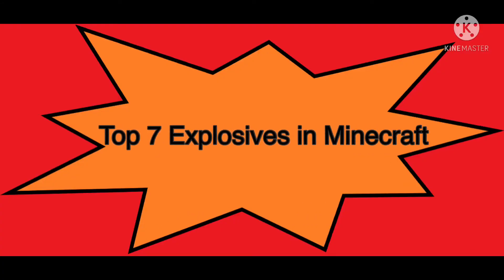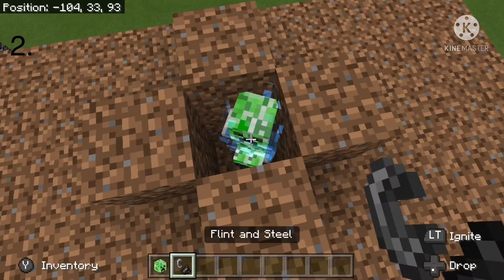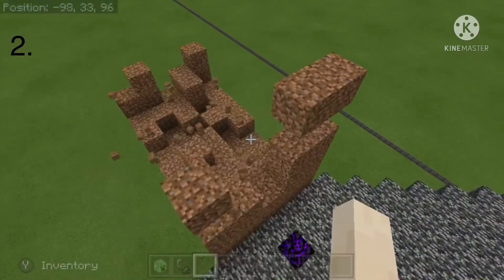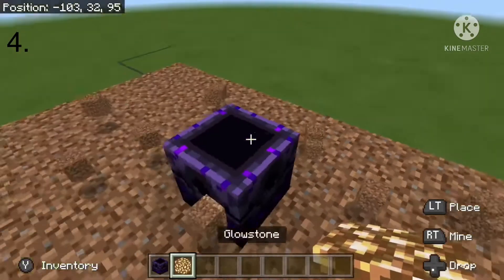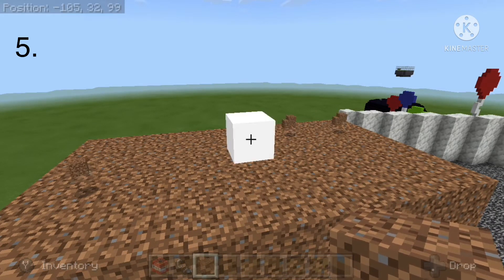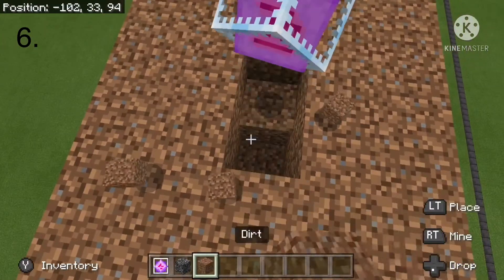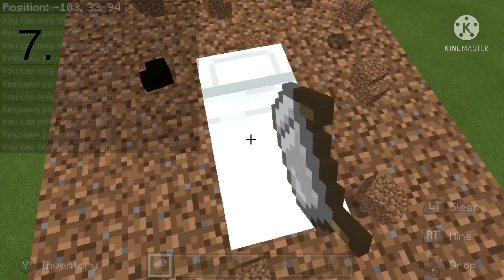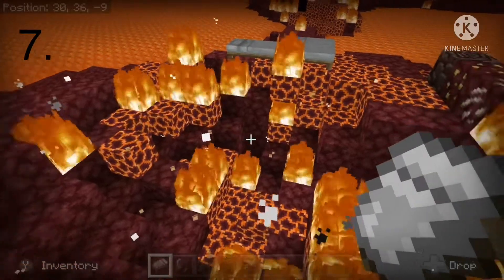The Many Explosives of Minecraft